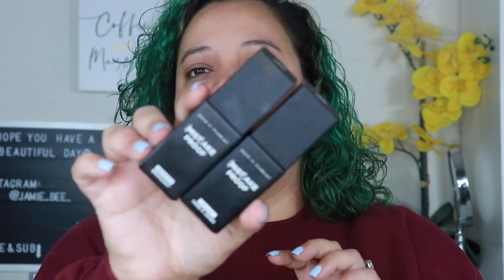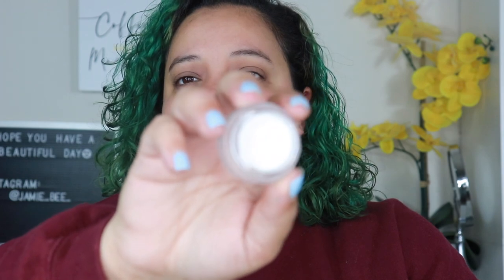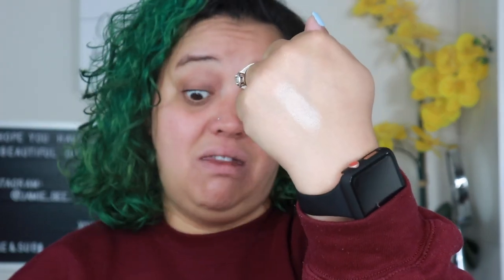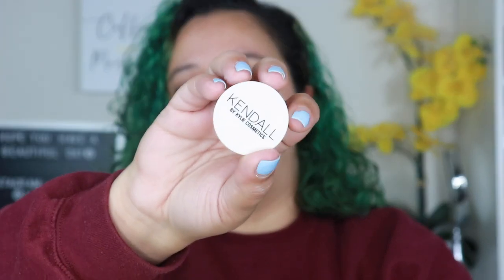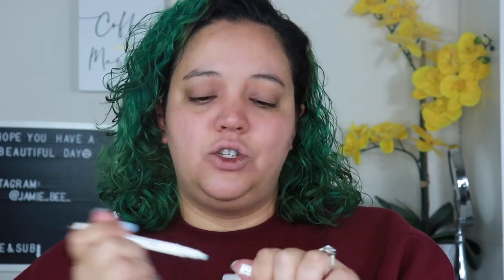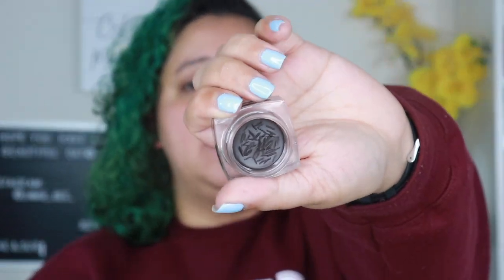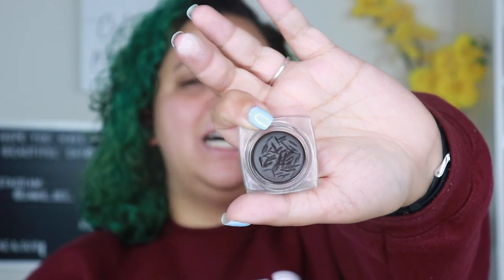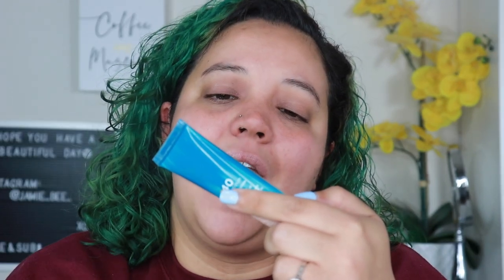MAKEUP PRODUCTS I REGRET BUYING..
Hiiii Bees 🐝 today I am showing you makeup products I regret buying!